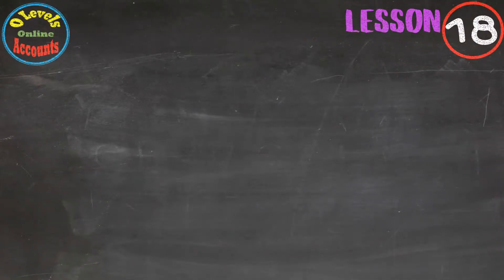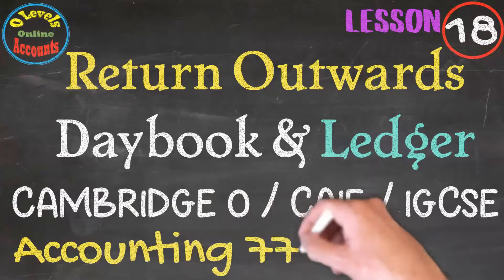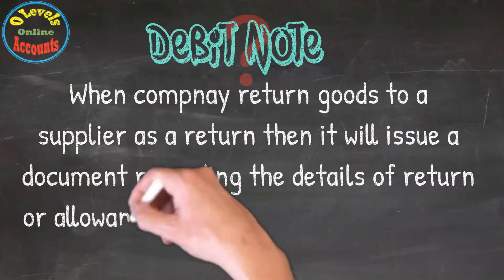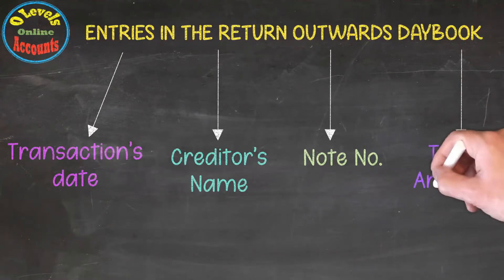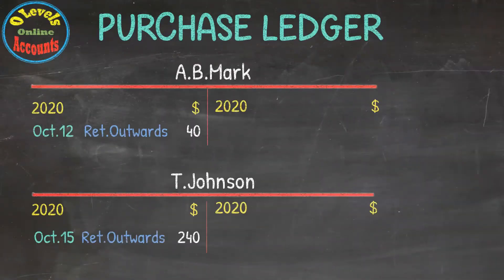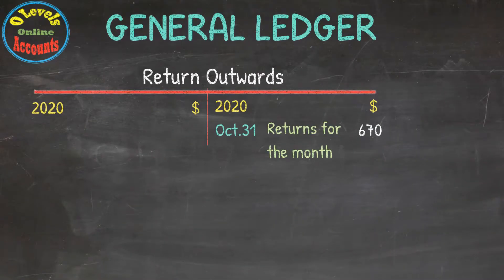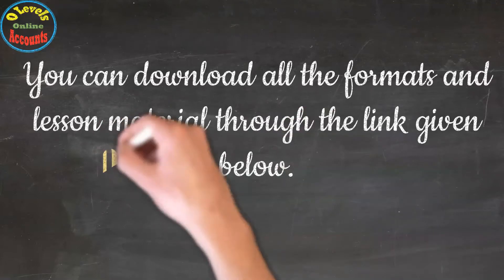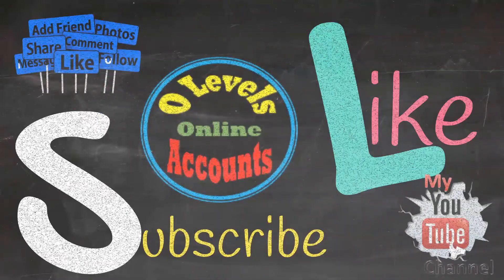How to explain the concept of the Return Outwards Daybook & ledger in accounting?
[Download Links given below] This self-explanatory video for Return Outwards Daybook & Ledger for Accounting 7707 / 0452. This video is helpful for students who are appearing in Cambridge O Levels thorough CAIE / IGCSE around the globe.
return outwards appearing in trial balance is deducted from
return outward appearing in trial balance
return inward and return outward
return outwards is sales return
return outward purchase
return inwards and return outwards
return outwards source document